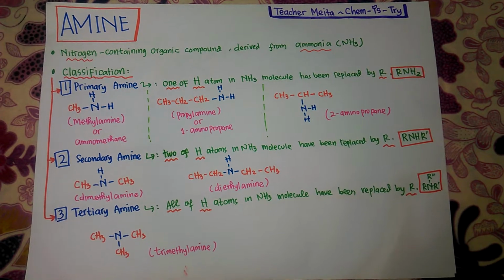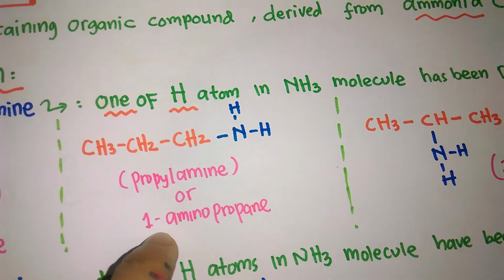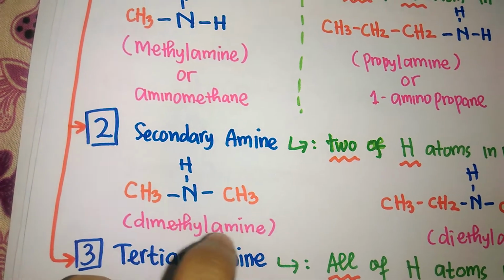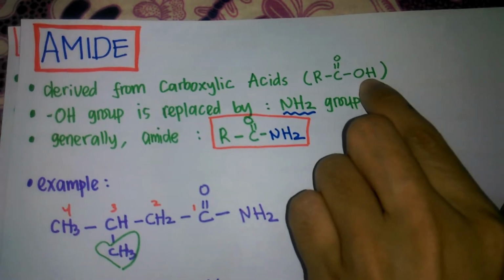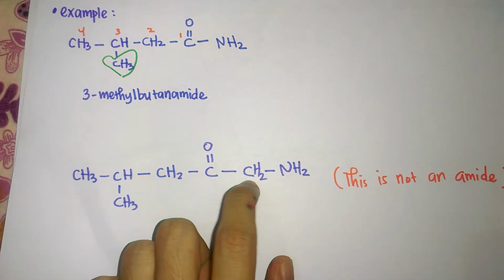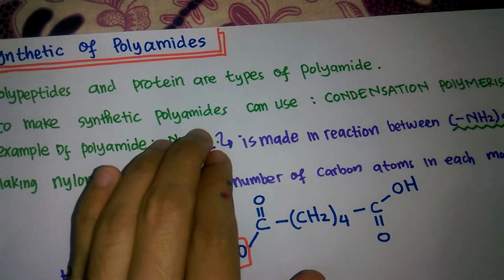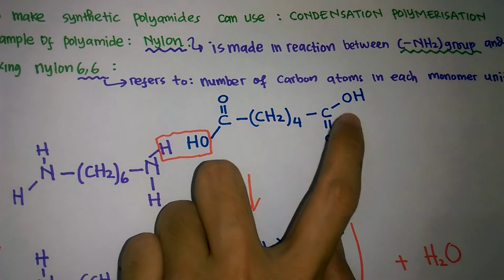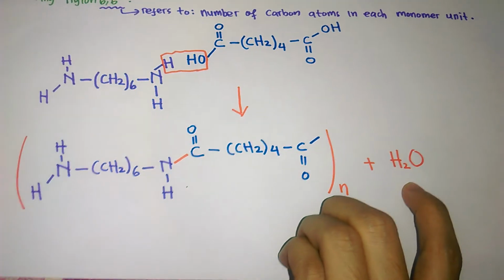Amine,Amide,and Polyamide-A level Chemistry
Happy learning from home!